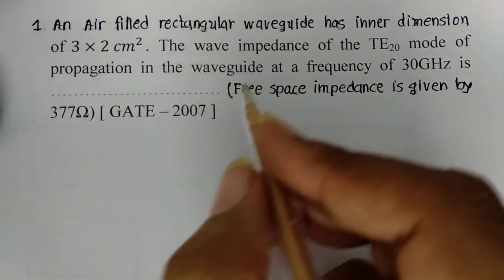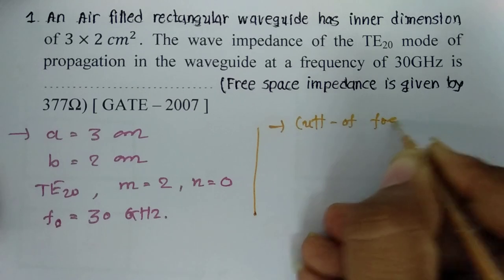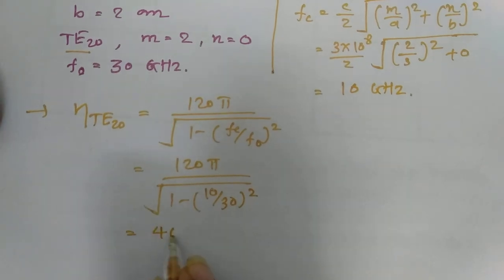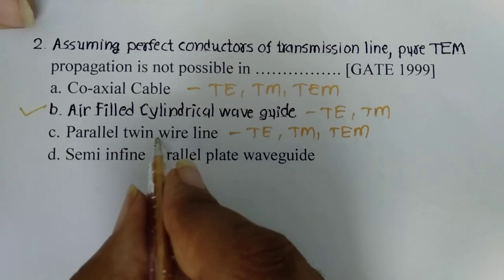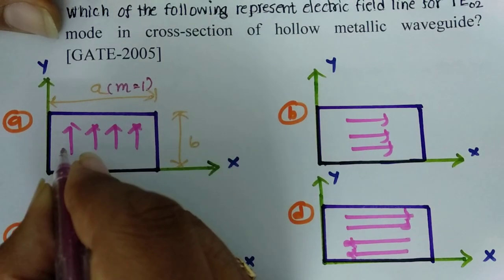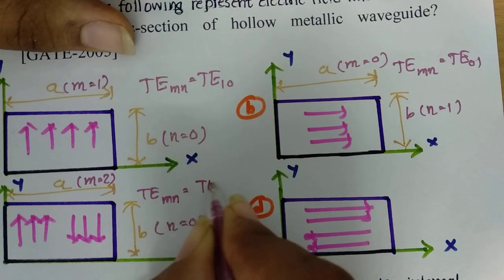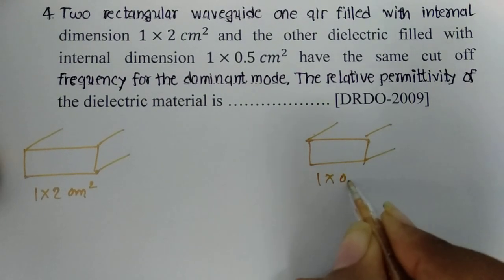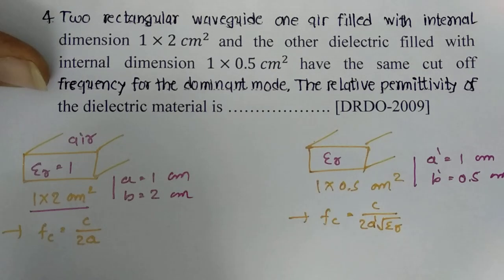Waveguide Example in Microwave Engineering by Engineering Funda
Waveguide examples are explained with the following outlines:

1. Waveguide Example based on Modes of Propagation
2. Waveguide Example based on Cut off frequency
3. Waveguide Example based on Guided wavelength
5. Waveguide Example based on free space impedance